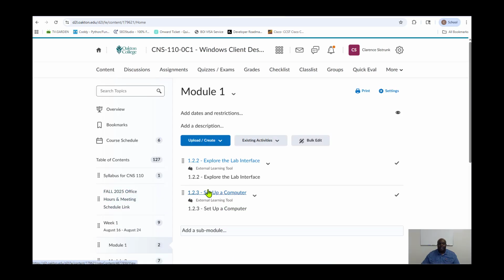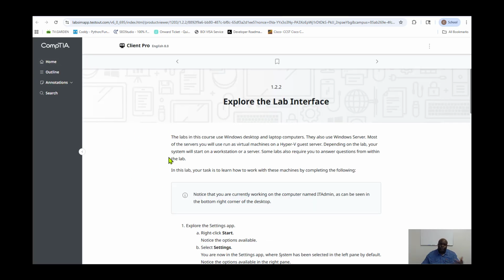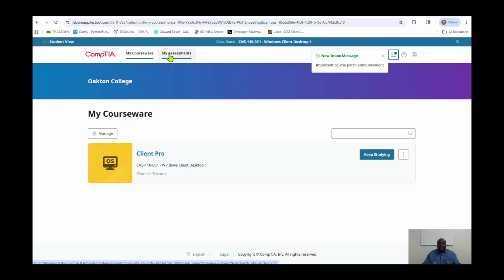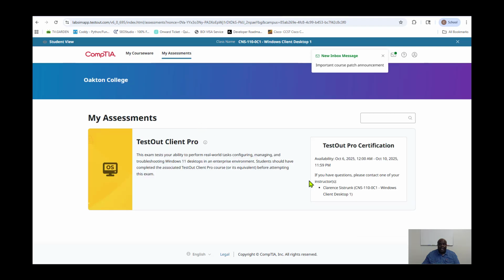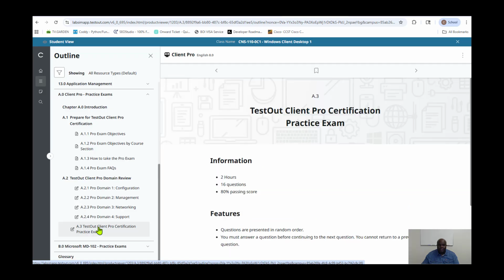Windows Client Desktop - Final Exam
Course presents most recent release of a Microsoft Modern Desktop Operating System (OS). Topics include knowledge and skills required to deploy, configure, protect, and maintain a modern desktop operating system environment. Students will develop skills needed to install and customize a modern desktop operating system. Students will also learn how to develop skills that include managing storage, files, drivers, and printers as well as how to configure network connectivity for a modern desktop operating system. Students will also learn how to secure the Windows OS and protect the data on the device, and how to manage and troubleshoot a modern desktop operating system. Course maps to Microsoft Modern Desktop Certification exam.